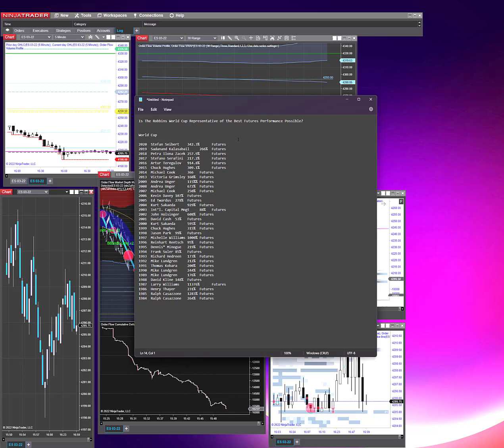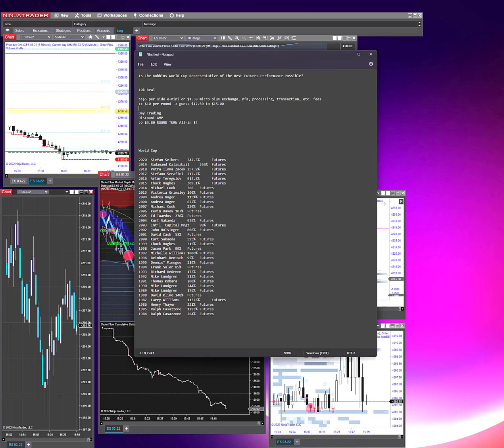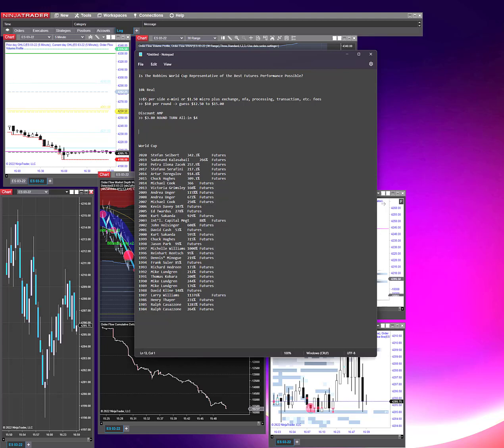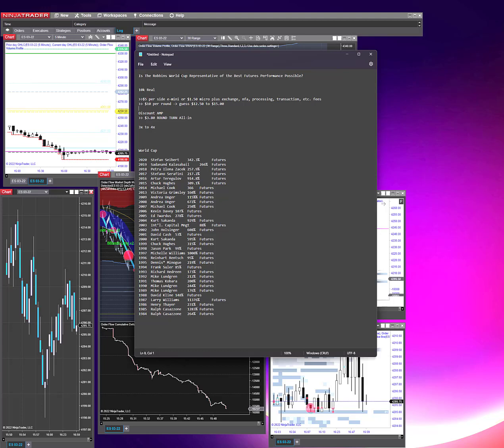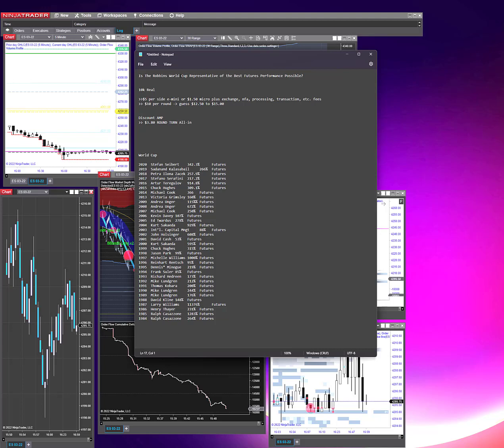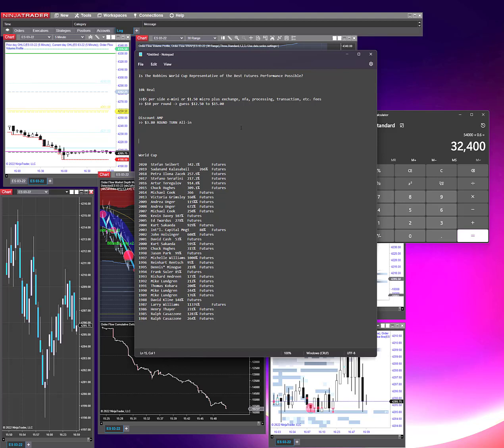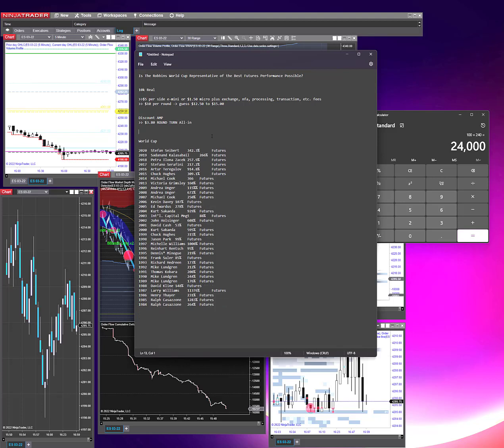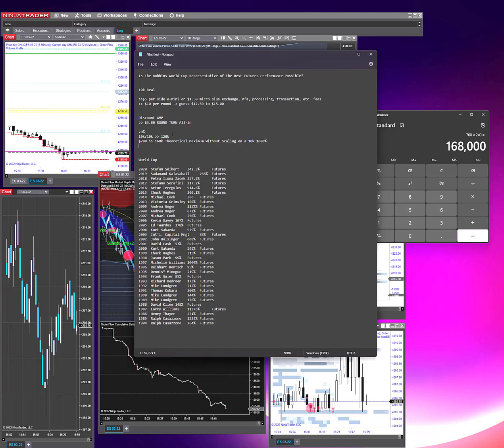Best Futures Return Possible?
Analyzing Robbins World Cup-- does it tell us the best performance possible?